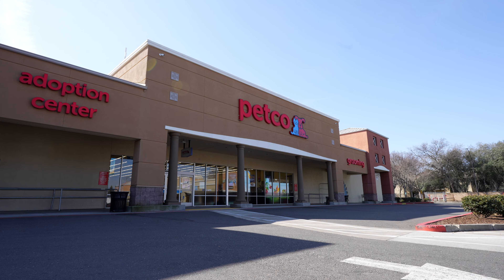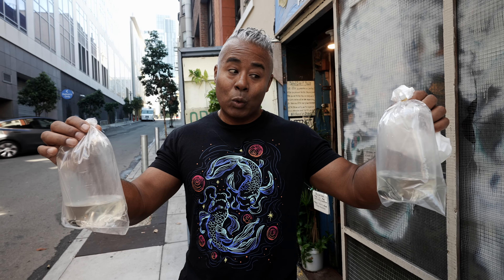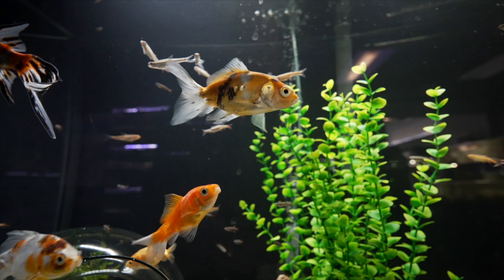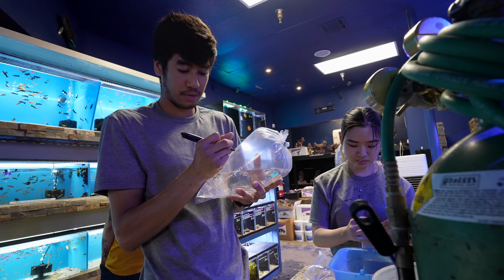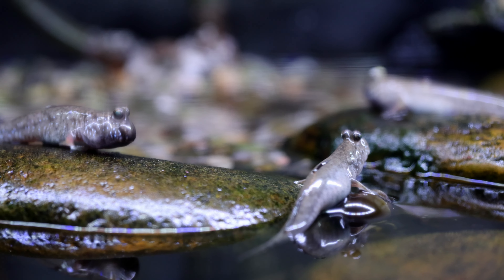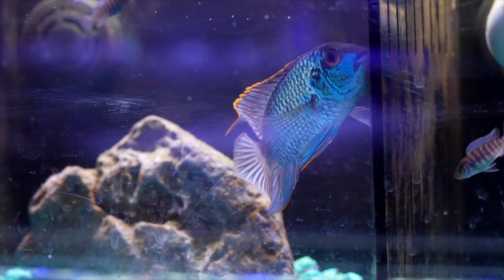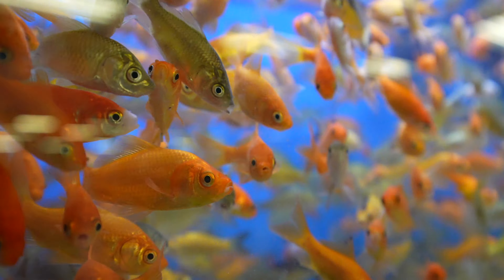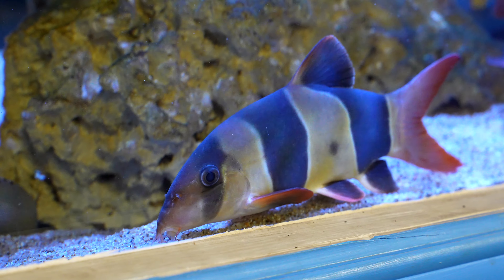Where You Buy Your Aquarium Fish is Important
Mail To:
Tazawa Tanks
58 West Portal Ave 235